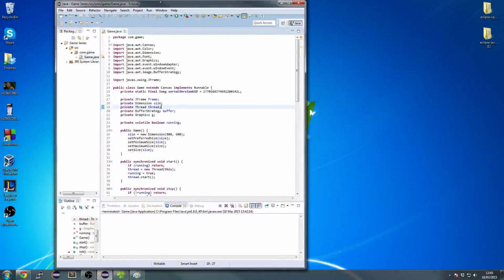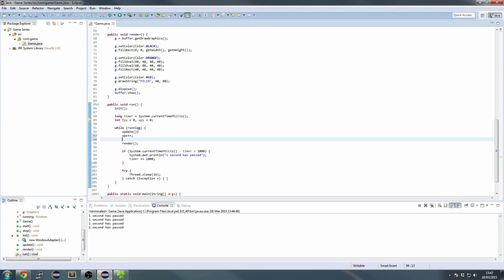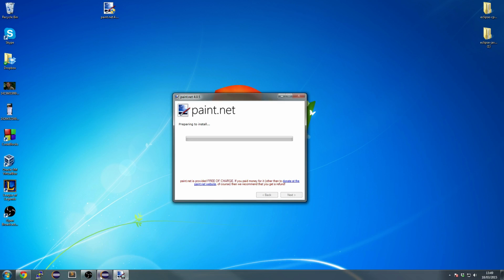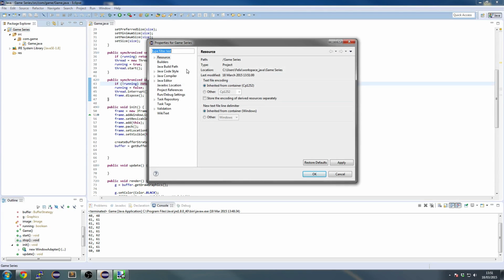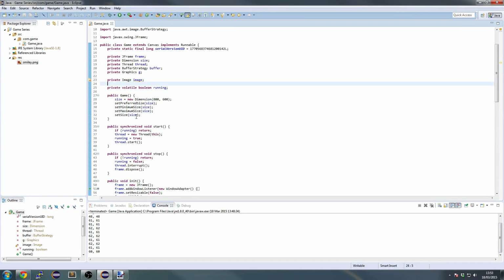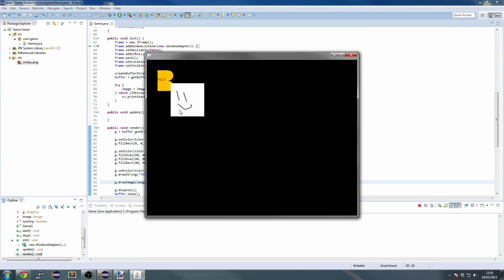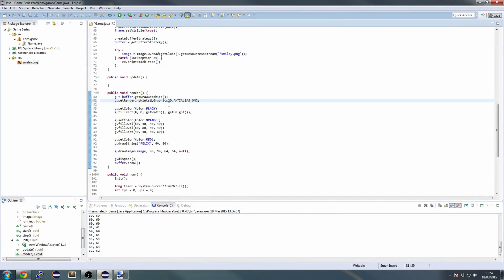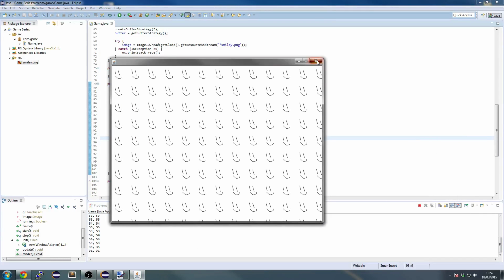Java Game Programming E04: Rendering images in Java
In this video we look at rendering images in Java, and setting the rendering hints for anti aliasing